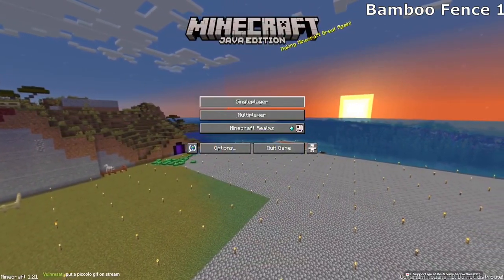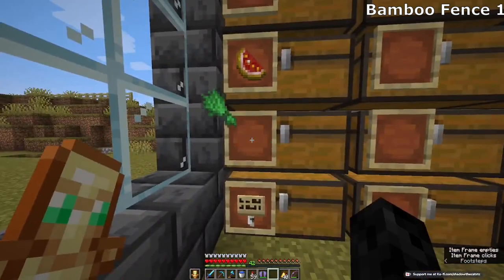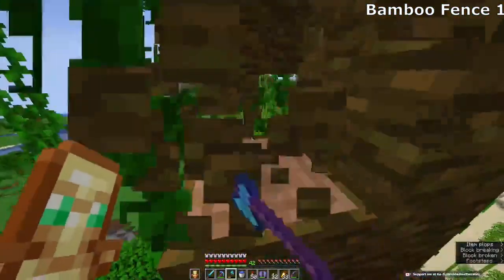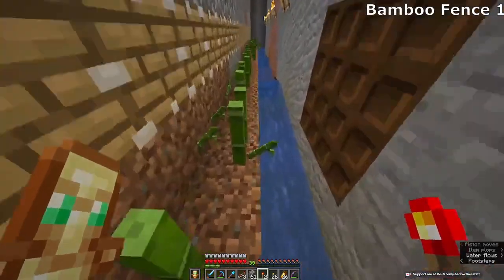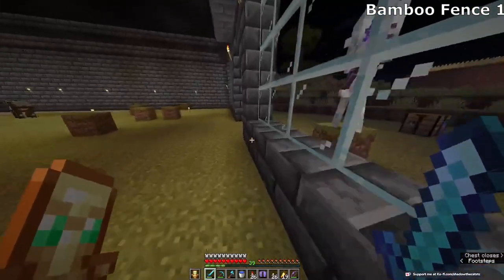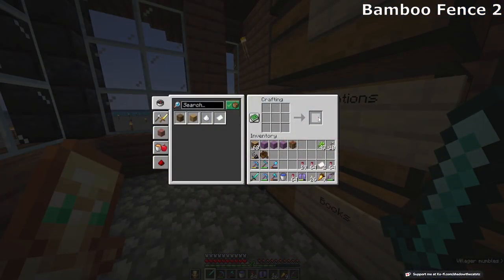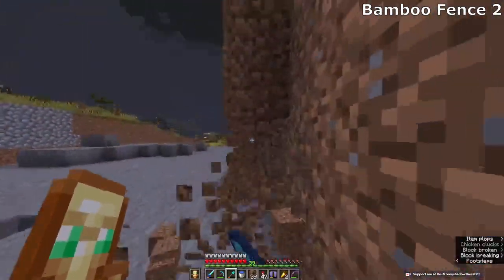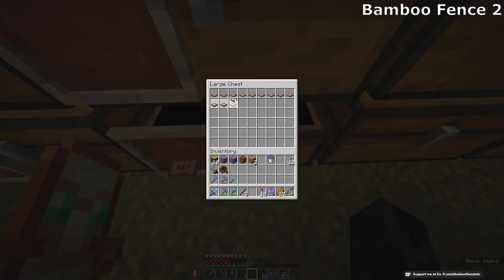I Collected A Double Chest Of Bamboo Fence, This Is How | Minecraft Stacks on Stacks #4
I love this game so much

Editing Style Inspired By: @LukeTheNotable
Challenge Inspired By The Achievement For Bedrock Edition: Chestful of Cobblestone

Minecraft Stacks on Stacks is a self made project that takes the challenge from the Bedrock achievement "Chestful of Cobblestone" and turns it up a LOT. Instead of just cobblestone, I'm collecting EVERY item in the game.

~ Rules ~
You CANNOT glitch or cheat items
That's it... I mean you can show prove of collecting your stuff like I will try to but really you don't have to

What to find me in other places? The link above will take you to a place where you can find me in other spots like:
And More!!
Click Above To Check It Out!